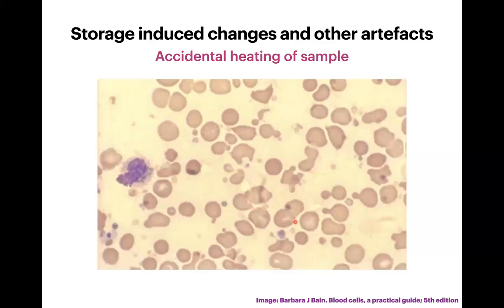Pathlearnings lecture series: Lecture 1 - Approach to PBF assessment